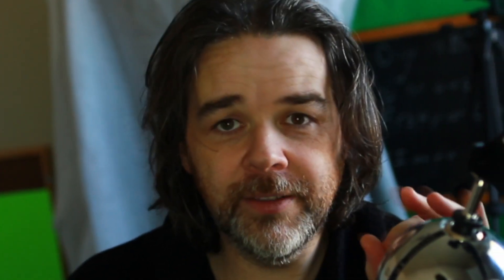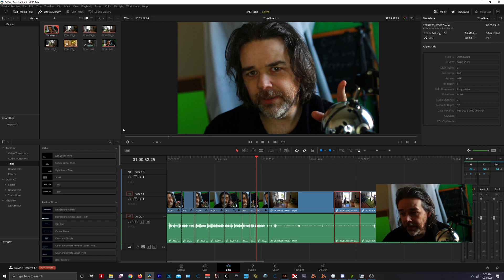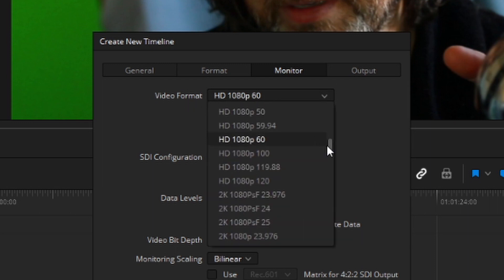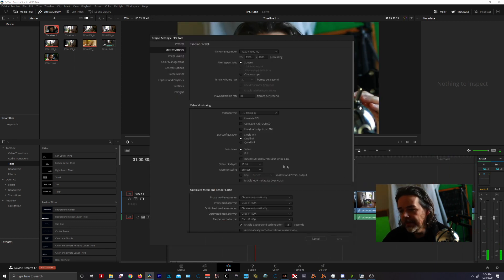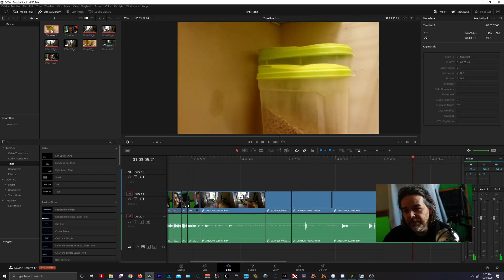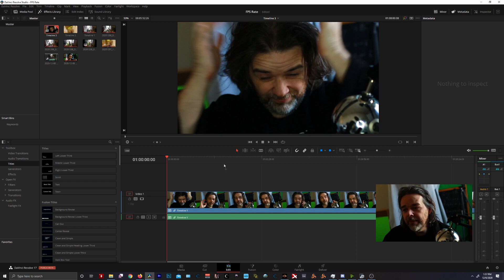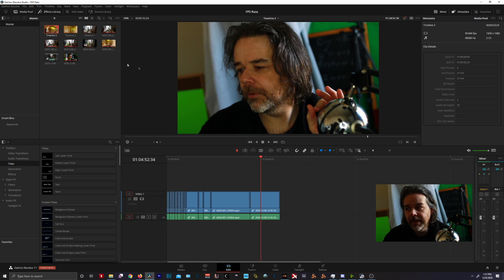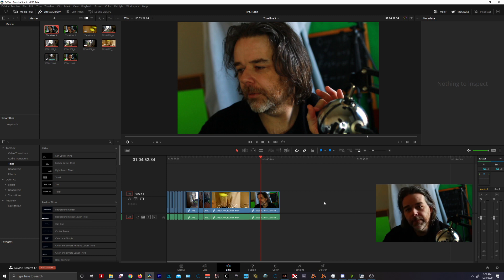Fix your Framerate in Davinci Resolve 17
Fix the framerate of the timeline for Davinci Resolve 17.  These are the two  easiest methods for changing the framerate of your timeframe if you start editing with the wrong framerate.  Davinci does not let you customize your framerate at the end of the workflow like other editors. I love Davinci, but they still do not have an easy way to output at different framerates for different videos.